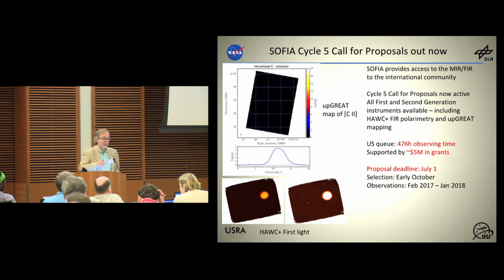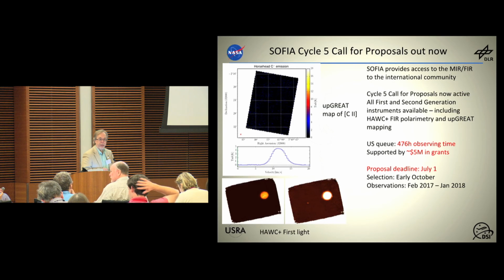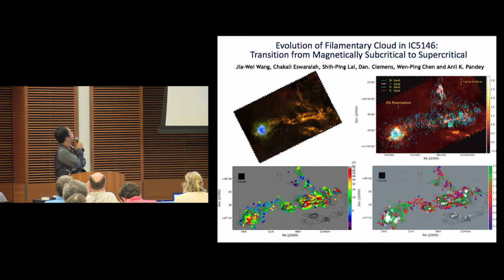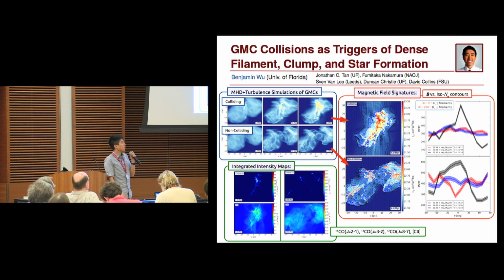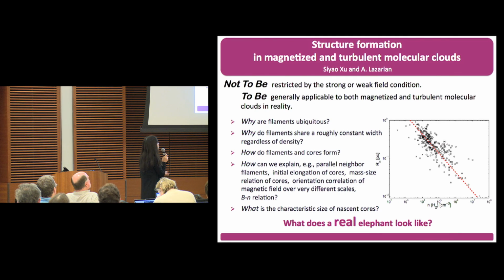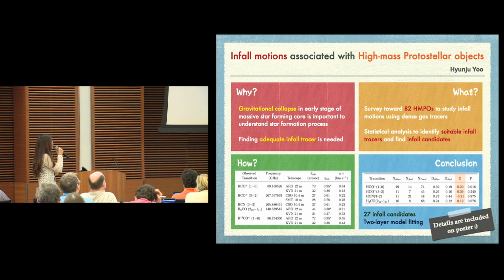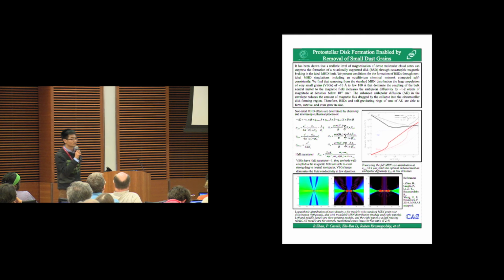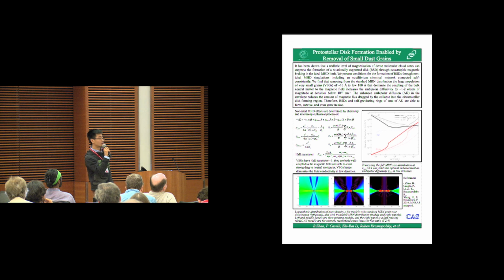Monday Afternoon Poster Blitz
Date: Monday, May 23, 2016
Session: III. The Diffuse ISM (Chair: Snezana Stanimirovic)

Speaker: B-G Andersson (SOFIA Science Center, USRA)
Title: SOFIA Cycle 5 Call for Proposals Out Now

Speaker: Kye Stalpes (Florida State University)
Title: Resolution Effects in Filament Profiles

Speaker: Jia-Wei Wang (National Tsing Hua University, Taiwan)
Title: Evolution of Filamentary Cloud in IC5146, Transition from Magnetically Subcritical to Supercritical

Speaker: Benjamin Wu (University of Florida)
Title: Simulations of Star Cluster Formation Triggered by Giant Molecular Cloud Collisions

Speaker: Siyao Xu (Department of Astronomy, Peking University)
Title: Probing the Interstellar Magnetic Fields and Density Structures from a Statistical Analysis on Rotation Measure Fluctuations

Speaker: Hyunju Yoo (Chungnam National University)
Title: Infall Motions Associated with High-mass Protostellar Objects

Speaker: Nannan Yue (Harvard-Smithsonian Center for Astrophysics)
Title: Multi-Wavelength Analysis of Dust Emission from Dense Cores

Speaker: Bo Zhao (MPE)
Title: Protostellar Disk Formation Enabled by Removal of Small Dust Grains